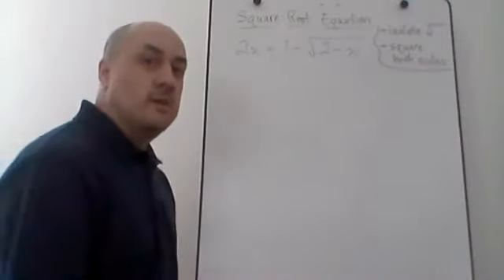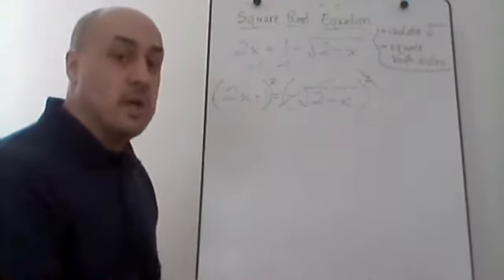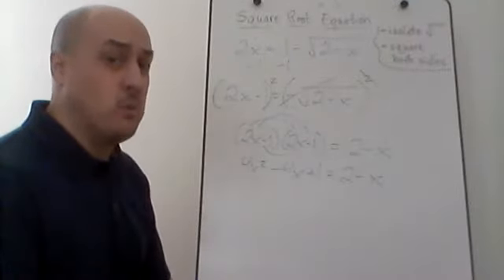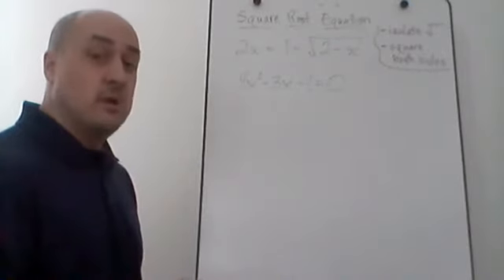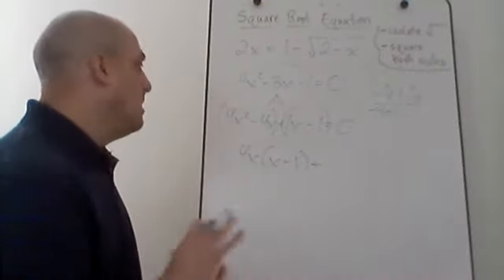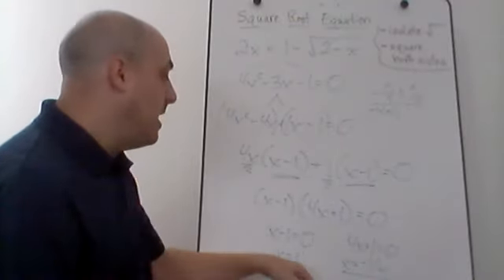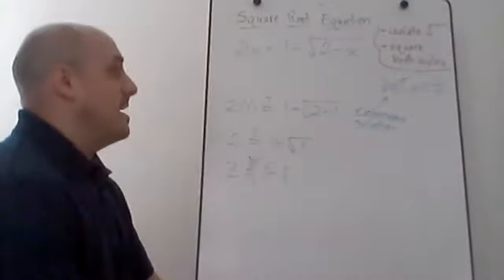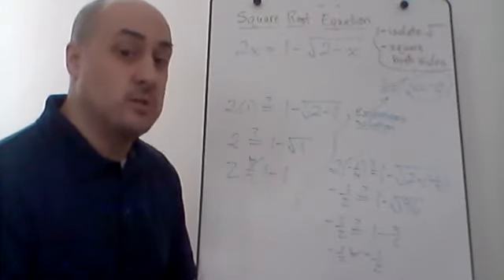Algebra Help - Solving a Square Root Equation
How to solve a square root equation by squaring both sides of the equation, with examples. Math / algebra / precalculus help.